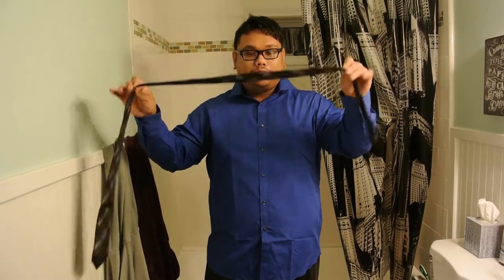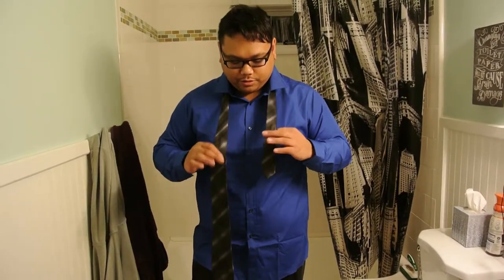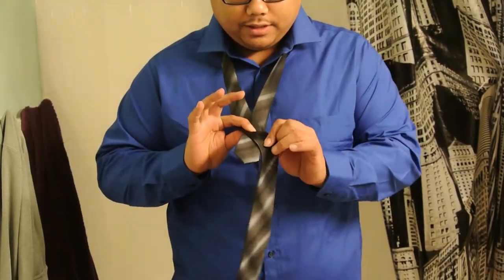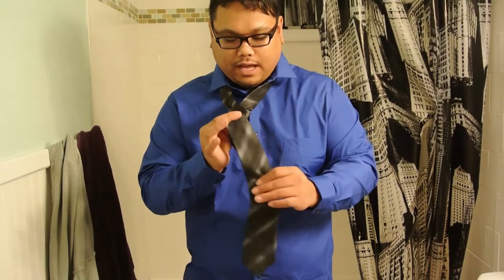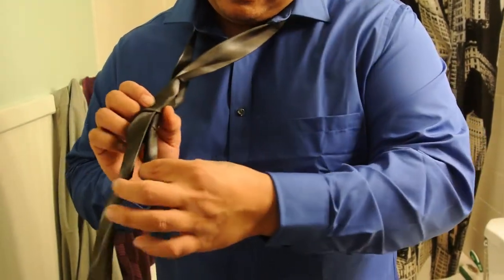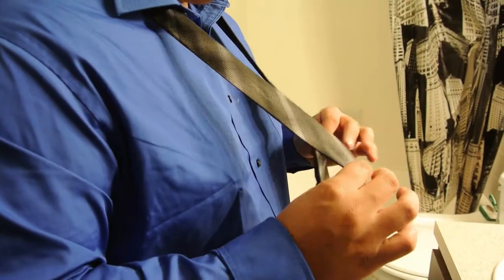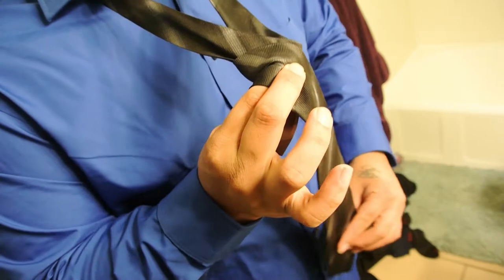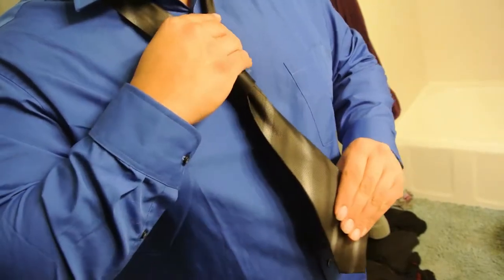How to tie a tie bathroom edition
In this video I show you how to tie a tie.